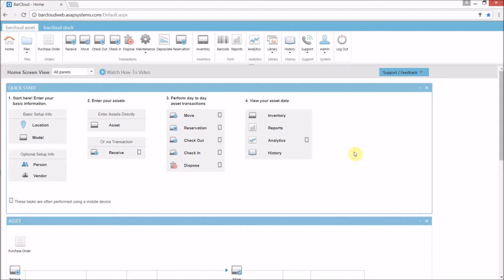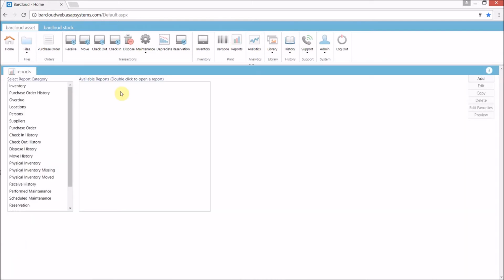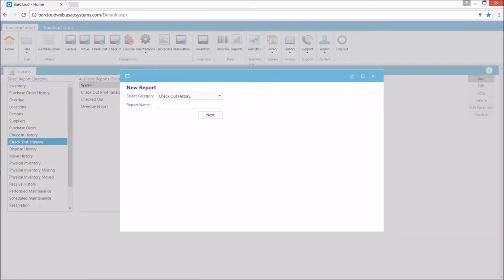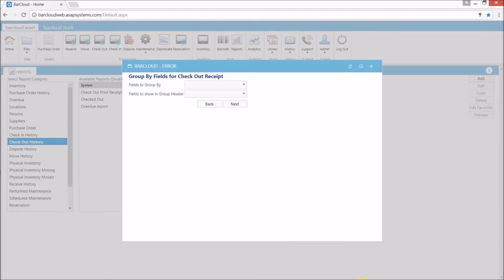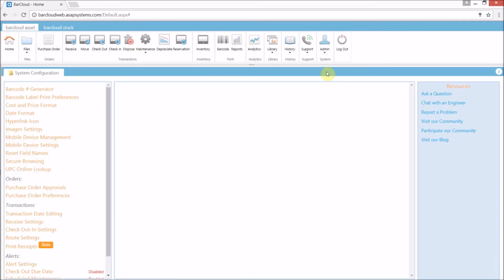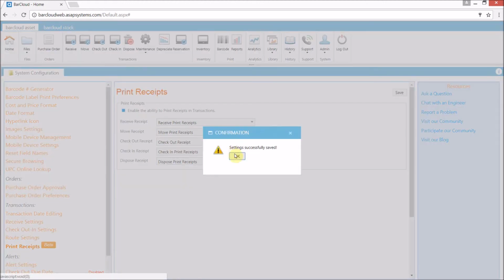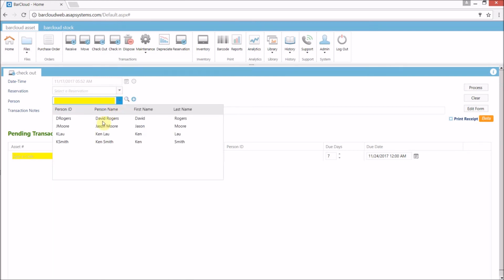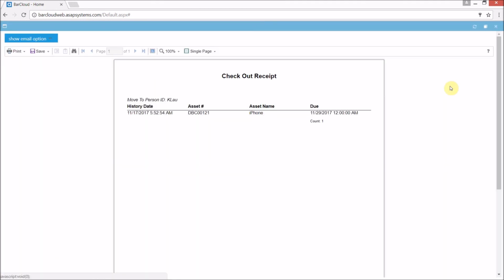BarCloud Transaction Receipts | Inventory System and Asset Tracking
A video tutorial showing BarCloud's Inventory and asset tracking feature for creating custom transaction receipts in BarCloud web and printing those receipts as part of a BarCloud web transaction.

BarCloud’s expanded transaction receipt functionality now allows administrators to create and design their own transaction receipts using the BarCloud reporting tool. These receipts can be printed as part of any transaction in BarCloud Asset and BarCloud Stock, so that users can now provide a printed record to people who may be checking out and in assets, or receiving and issuing stock inventory.

About BarCloud Inventory System

Cloud hosted SaaS, and enabled by barcodes and mobile devices to empower employees to perform warehouse inventory tasks in the palm of their hand. Gain accuracy, efficiency, auditability, and above all else... correct and real time inventory levels.

We work to solve the biggest problem in Online 𝗜𝗻𝘃𝗲𝗻𝘁𝗼𝗿𝘆 𝗦𝘆𝘀𝘁𝗲𝗺 and online 𝗔𝘀𝘀𝗲𝘁 𝗧𝗿𝗮𝗰𝗸𝗶𝗻𝗴 𝗦𝗼𝗹𝘂𝘁𝗶𝗼𝗻 : Everyone does it differently. Through many years of experience working on a vast range of unique customer requirements, we have developed unmatched expertise in catering solutions to fit almost any budget, technical and user requirement. Our highly-configurable and scalable barcode based tracking systems are designed to provide maximum value today, tomorrow, and into the future. Offices Based in the United States.